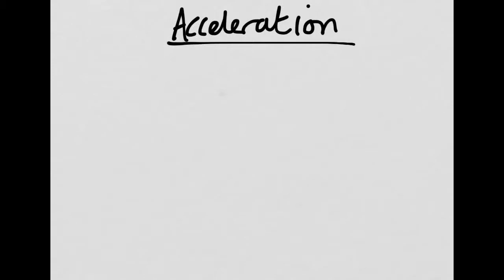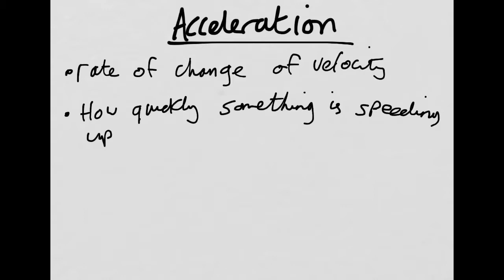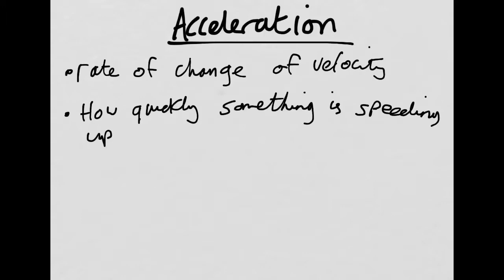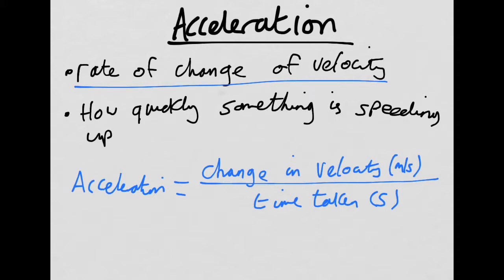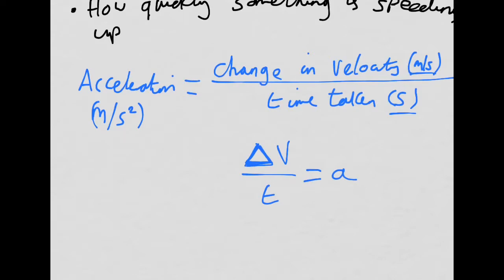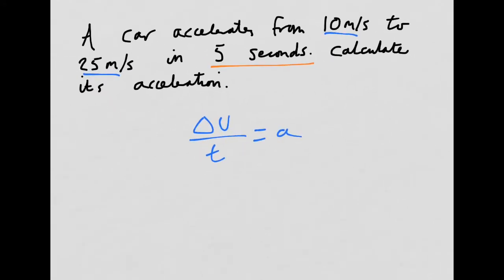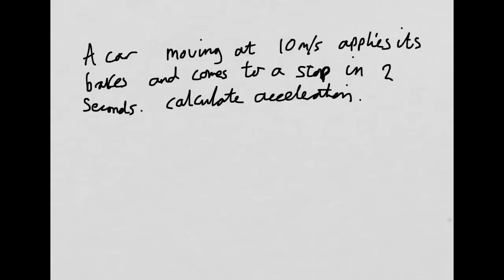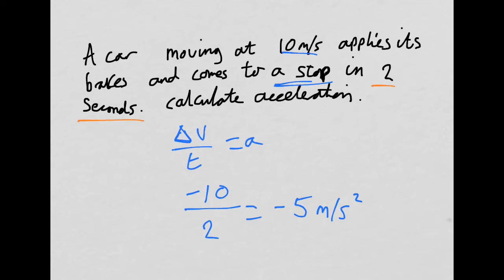AQA GCSE Physics (9-1): Acceleration.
Answers:
1) Change in velocity to 1700m/s is 1700m/s. Time taken is 120s, so acceleration is
1700/120 = 14.2m/s 2

2) Change in velocity from 1300m/s to rest is -1300m/s. Time taken is 100s, so acceleration is
-1300/100 = -13m/s2 (negative sign implies deceleration).